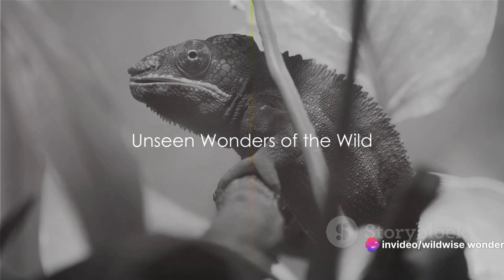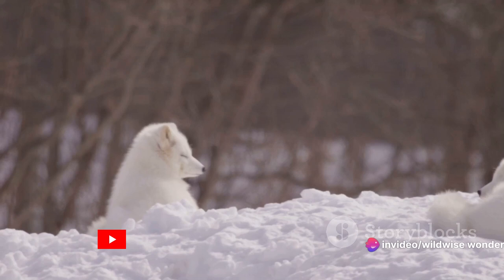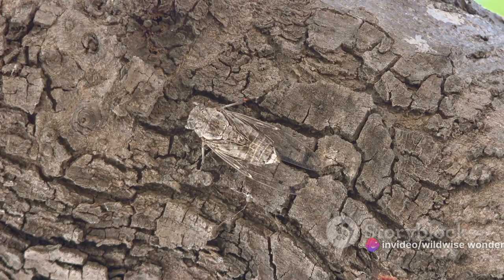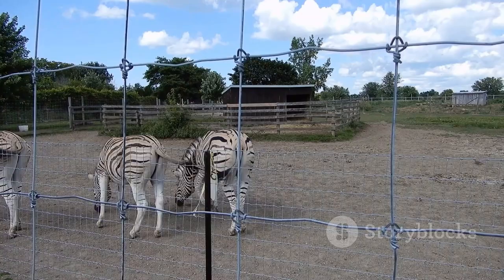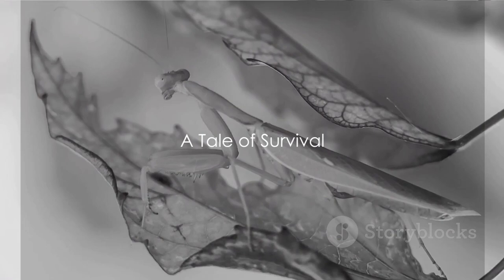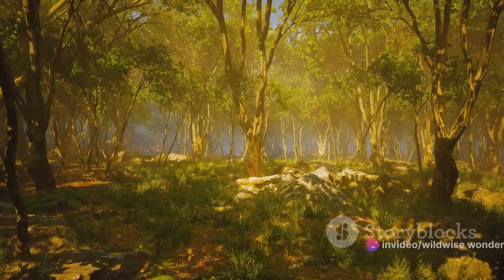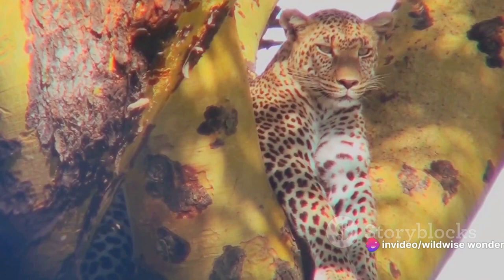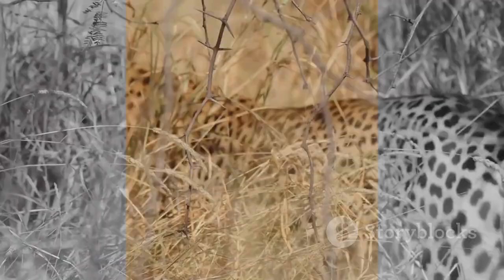Vanishing Act: The Astonishing World of Animal Camouflage.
Explore the mesmerizing realm of animal camouflage!
From forests to oceans, discover how nature's masters vanish into their surroundings.
Unveil the secrets behind their incredible survival tactics. 🌿🦎